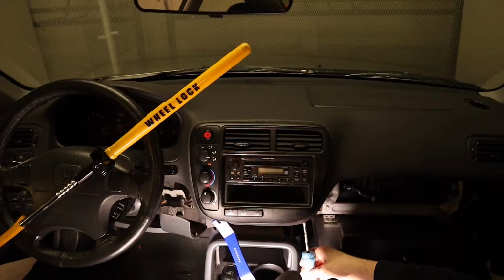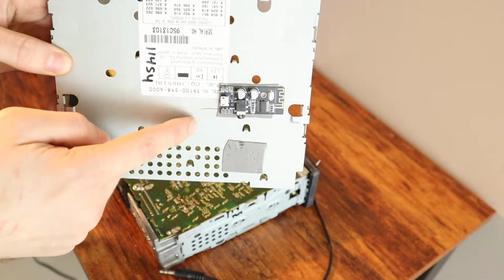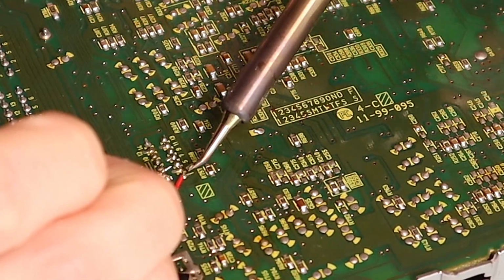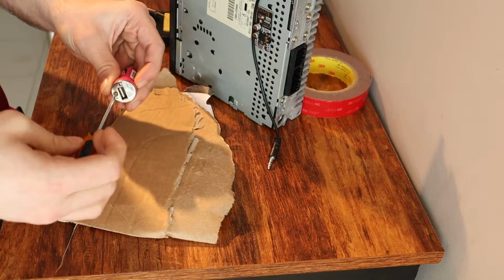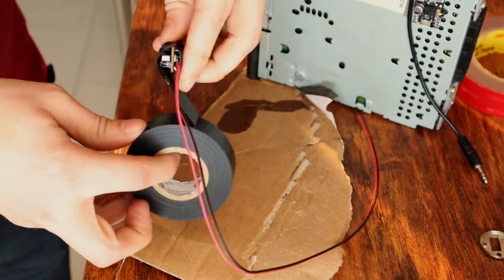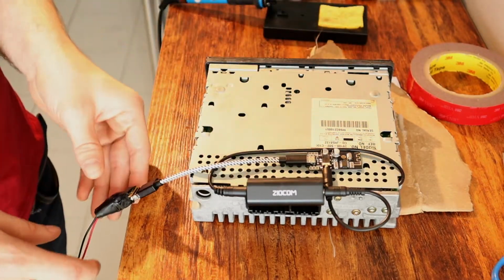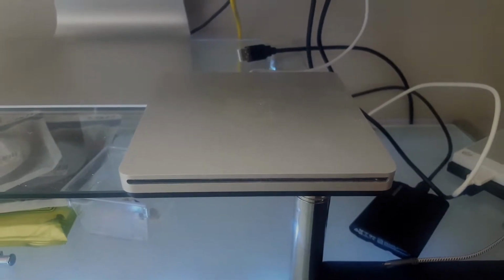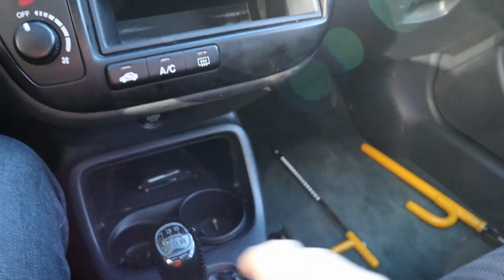Adding BLUETOOTH to my OEM EM1 Civic Si Radio CD Player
I thought it would be SO COOL to add bluetooth to my 90s era Honda Civic Si (SiR) factory CD Player/Radio Head unit.  So that's what I did.  Now while maintaining period correct stock aesthetics (and collectors plate eligibility), I can listen to music off my phone like a modern car.  Unlike a modern car though, my bluetooth equipped head unit doesn't crash or freeze for no reason.

🇺🇸 PRODUCT LINKS 🔗 ▼
Bluetooth Module
3.5mm to TRS 3 Adapter
Short USB to Micro USB Cable
Ground Loop Isolator
USB External CD Burner

▶︎ Here's the silent audio track I made that you can use

▶︎ Here's the video of me doing this mod on my Acura 2.3CL